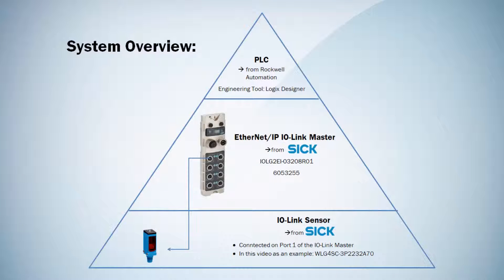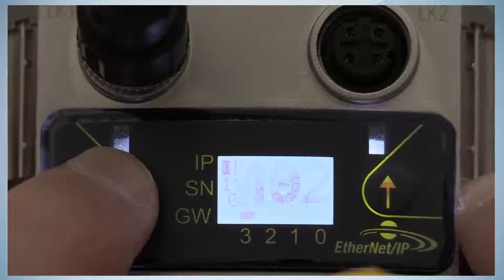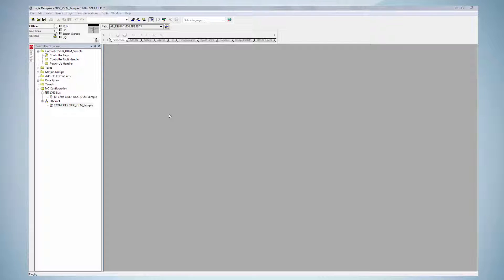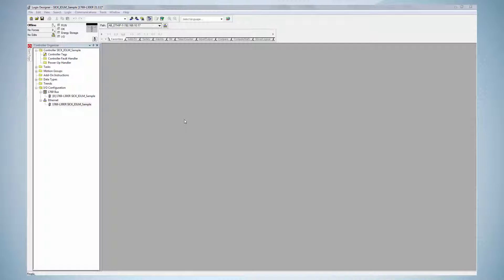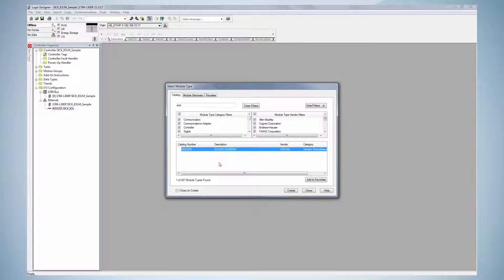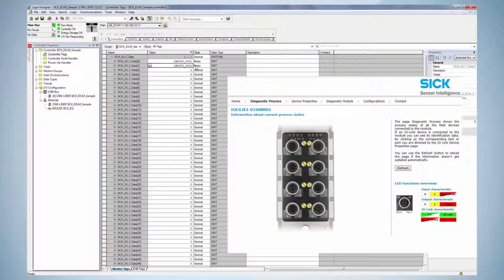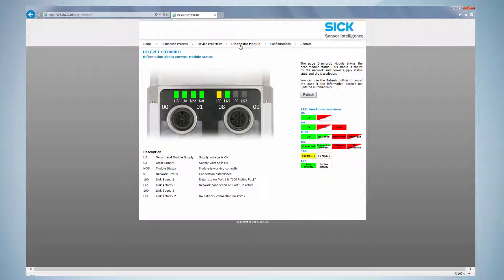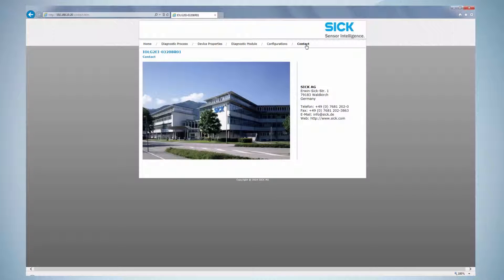Tutorial: Integration Ethernet/IP IO-Link Master IOLG2EI into a Logix Designer PLC environment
SICK AG
Erwin-Sick-Str. 1
79183 Waldkirch, Germany